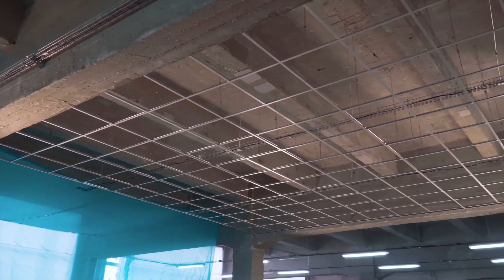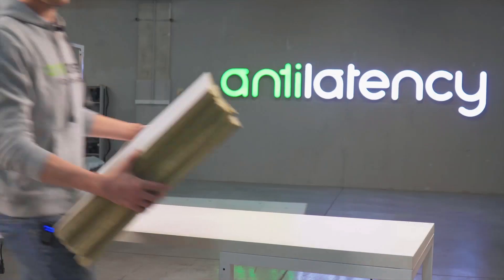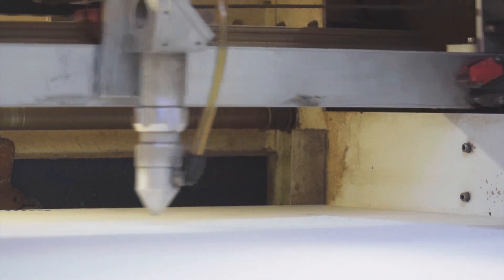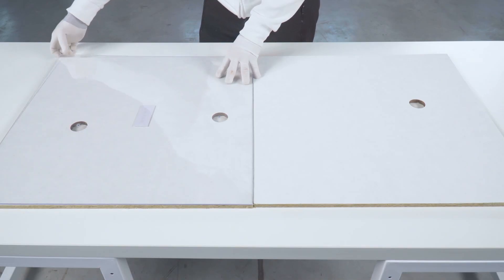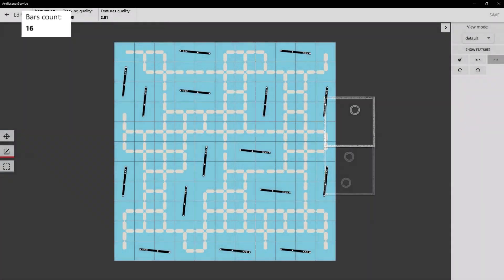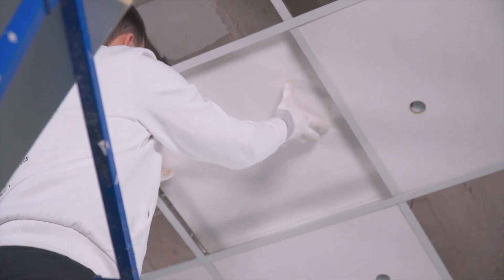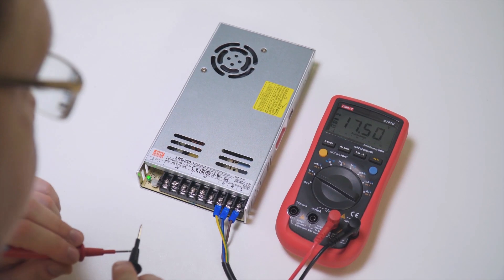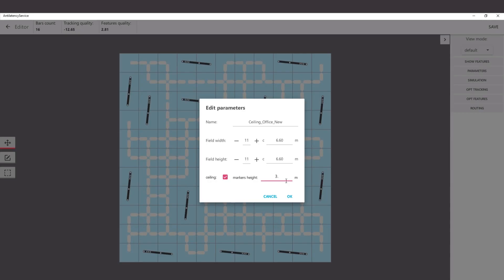Ceiling Tracking Area Setup tutorial / Antilatency tracking system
In this video, you will learn how to assemble and set up the ceiling tracking area using the ceiling grid. This setup is easy to install and customize, and is also affordable for most indie studios.

In order to assemble and install the ceiling tracking area, you need to do the following:
1.  Mount the ceiling grid,
2. Prepare the ceiling tiles,
3. Prepare bars with markers,
4. Embed the bars in the ceiling,
5. Connect the markers to the power supply,
6. Set the ceiling height in AntilatencyService

In addition to Antilatency markers, you'll need:
- a ceiling grid, for example, an Armstrong suspended ceiling system
- wires; (a 1mm² wire. For instance, red and black speaker wires 2 x 1.00 mm²)
- ferrules; (terminal insulated bootlace ferrules (8mm) 1mm²) - 4 ferrules for each marker
- a power supply with an output voltage of 18V, like a Mean Well PS-400-18
-a network cable. You can use a standard one for a computer
-to calculate the output current use this formula N x 0.1A (minimum), where N is the number of markers
-also, you'll need an instrument to cut and crimp the ends of the wires